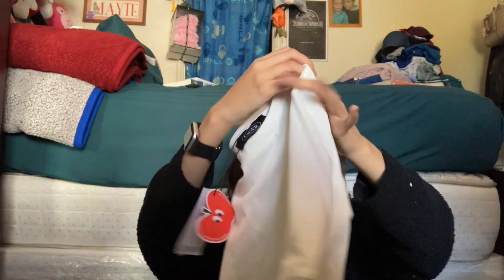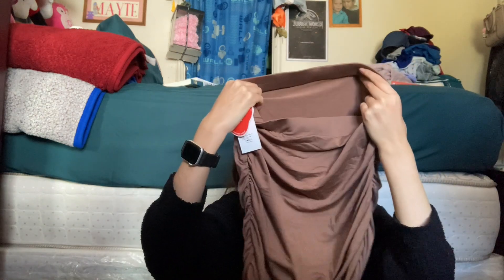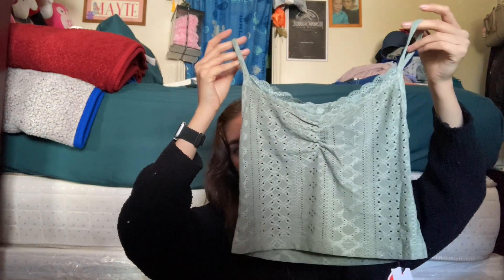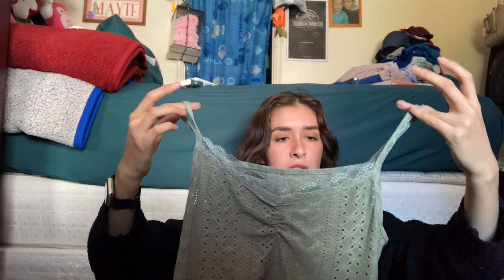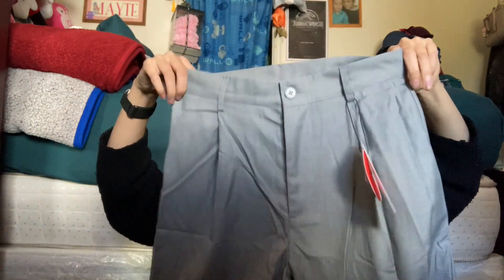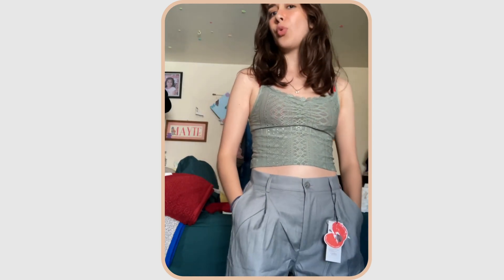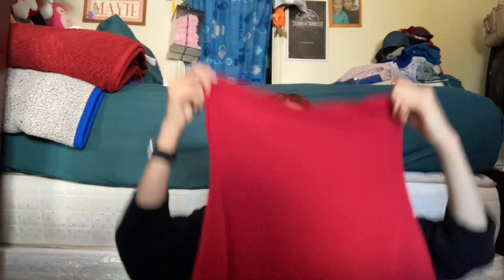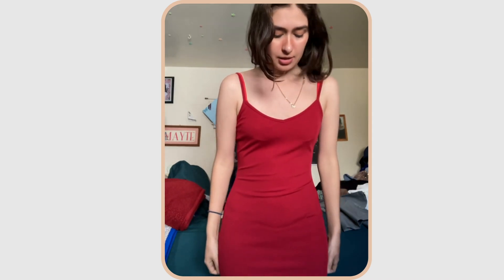CIDER HAUL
Hi guys I hope you like this video.

Products Shown
Solid Knitted Short Sleeve Tee $8